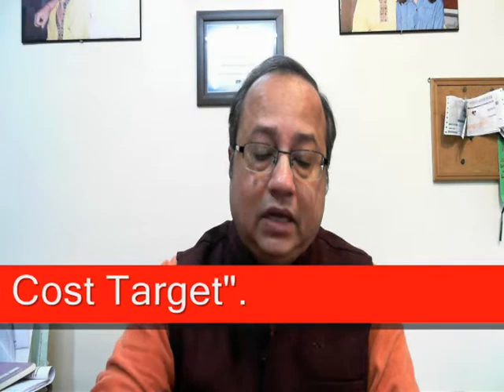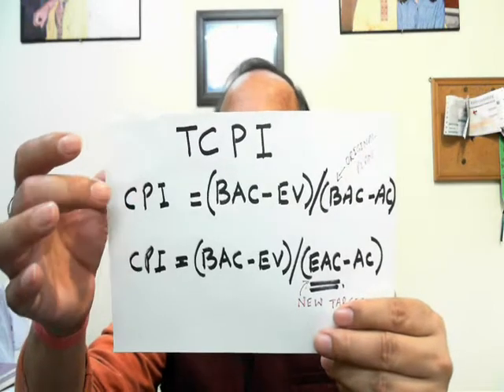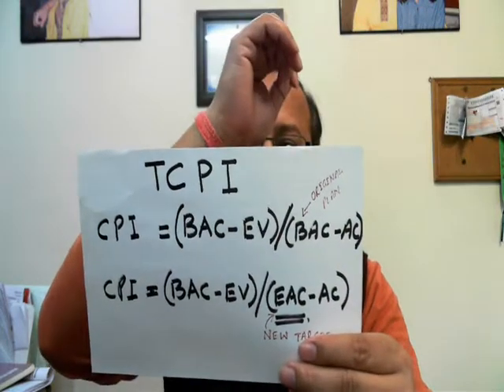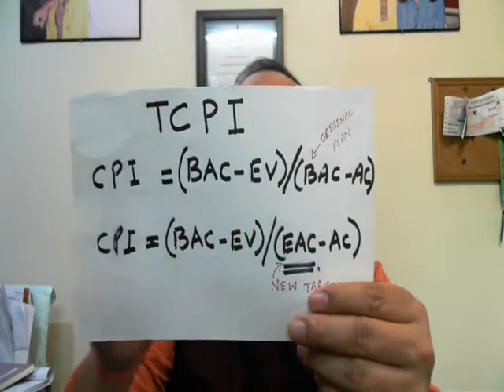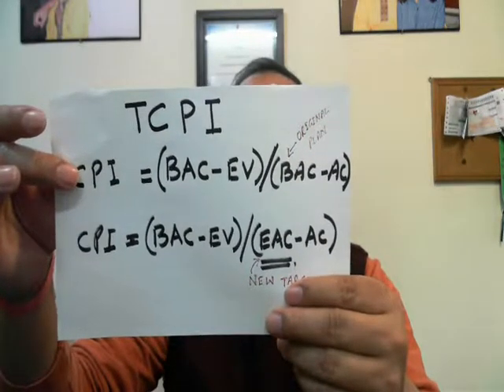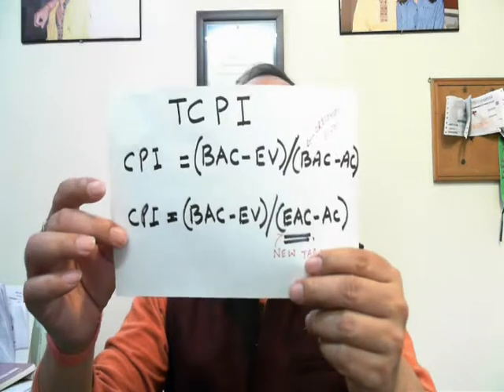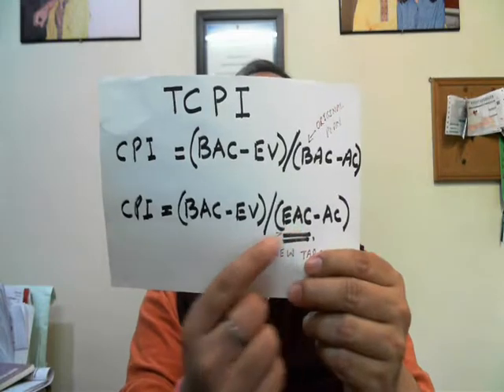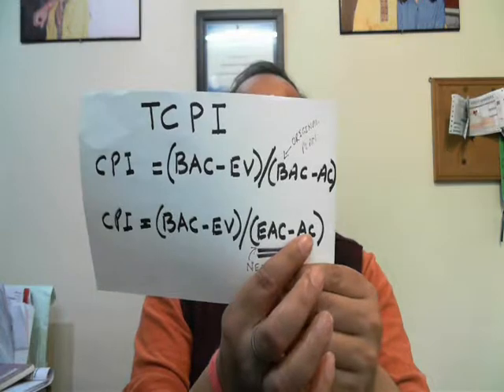Understanding TCPI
A Short Video to explain when to use the TCPI formula and how do they ask questions in PMP exams.